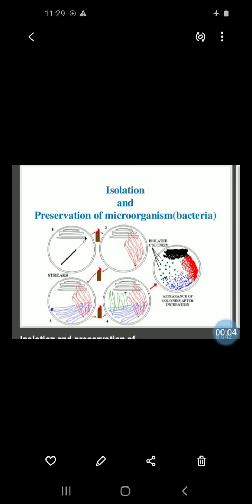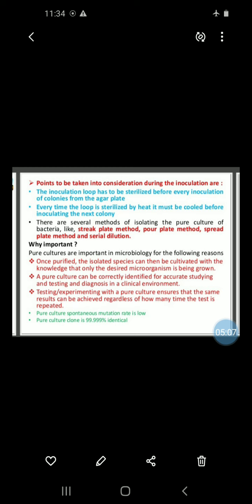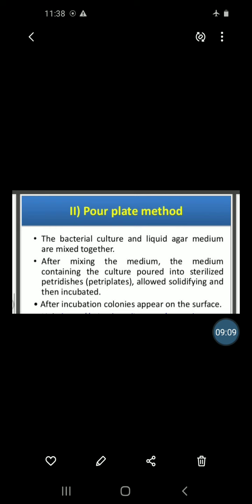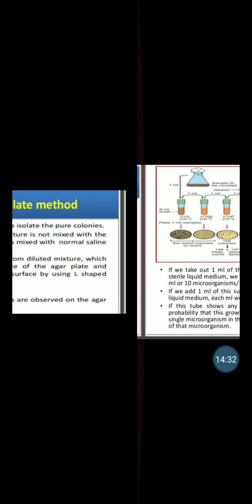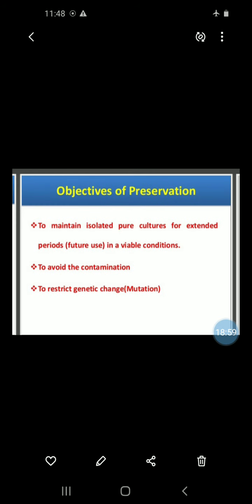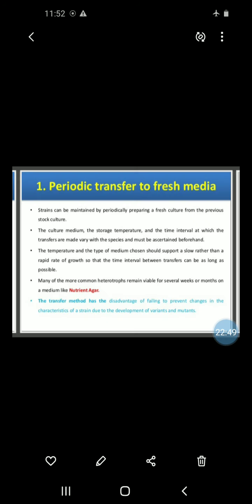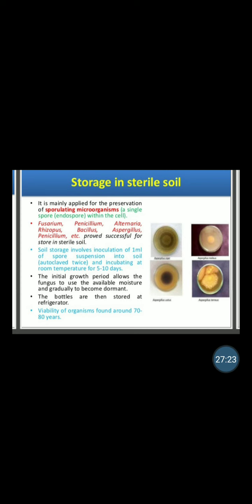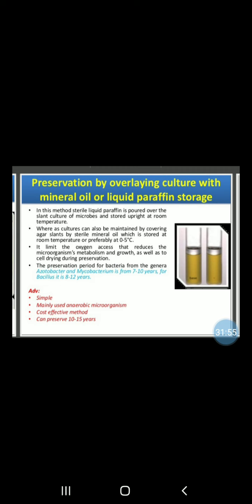Pharmaceutical Microbioogy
Isolation  methods  and  preservation  methods